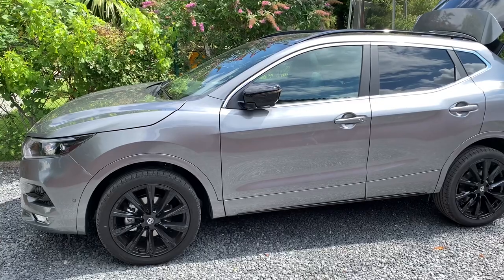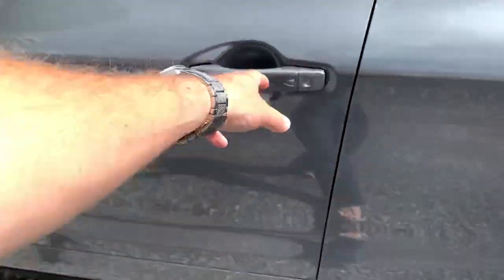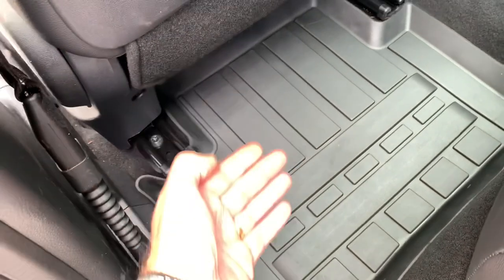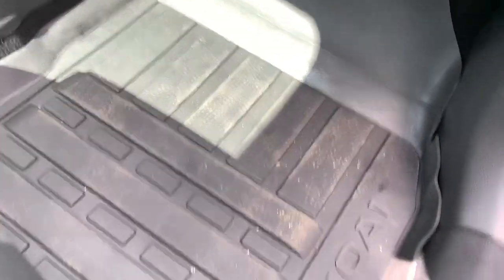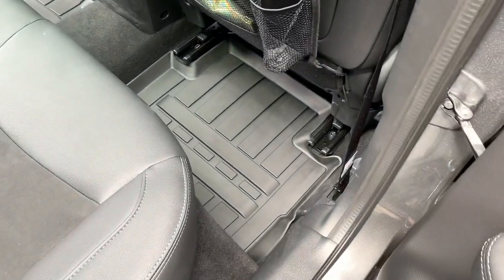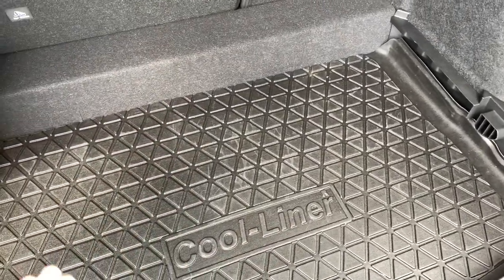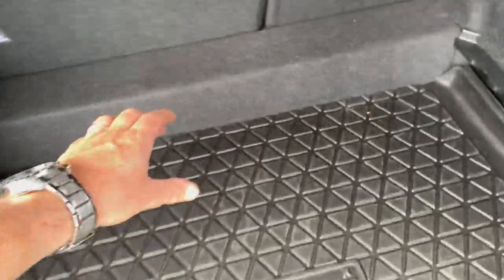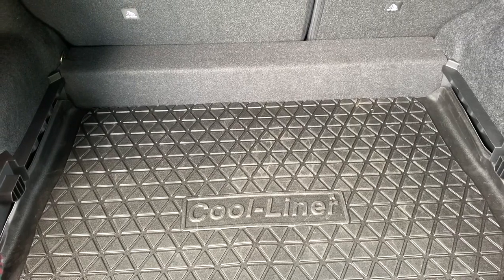Nissan Qashqai J11: Rubber Mats are they worth it?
The official rubber carpets from Nissan. €82 at your local dealer